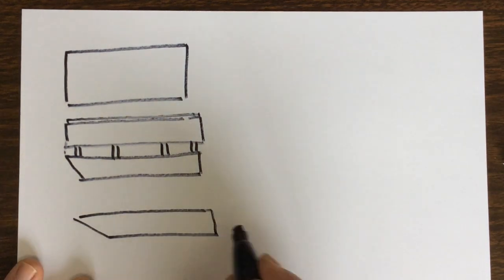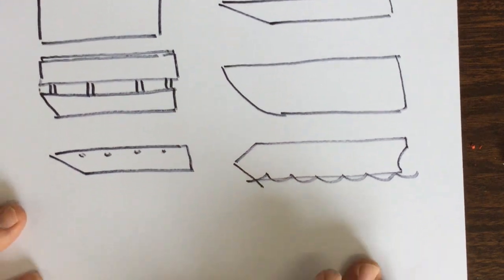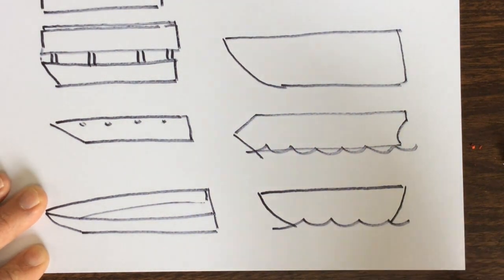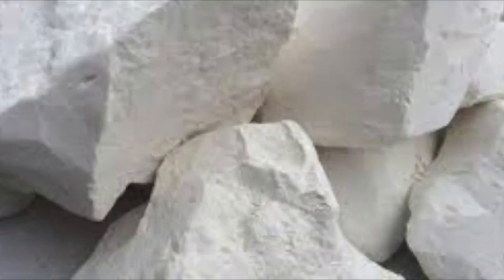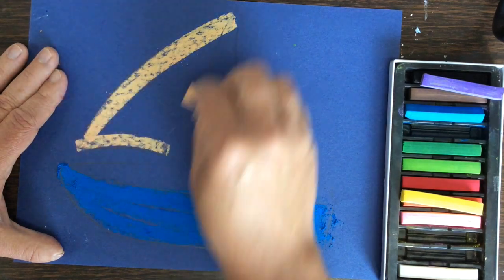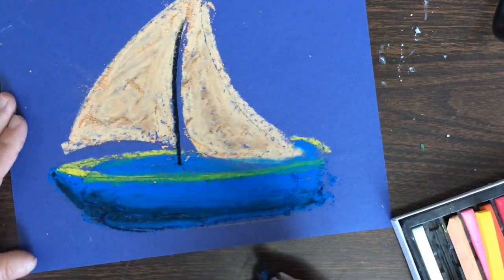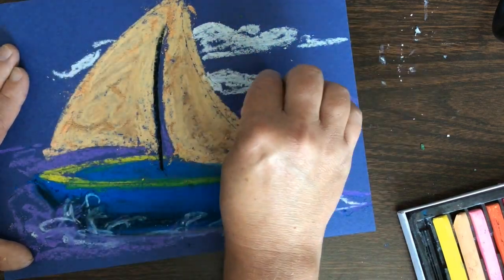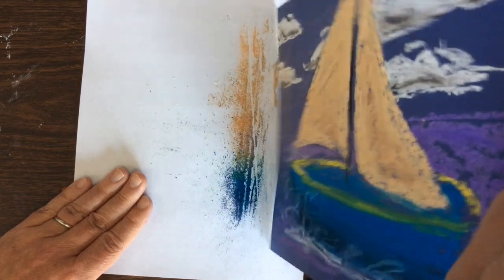Boat Chalk Pastel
This video is about Boat Chalk Pastel